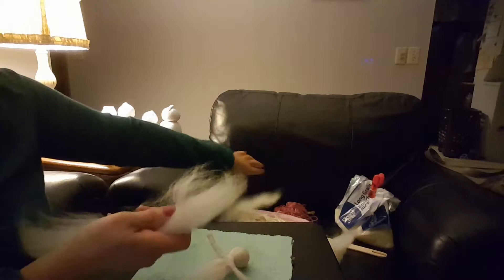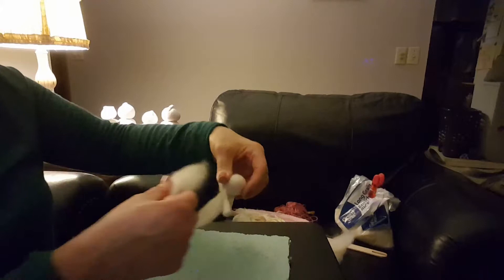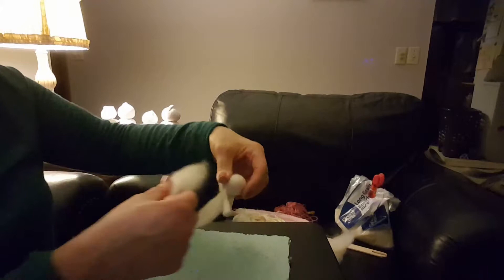Inserted step for Needle Felting Figurines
This is a step I accidentally left out of my video "Needle Felting Figurines".